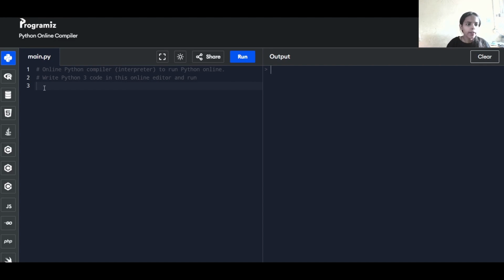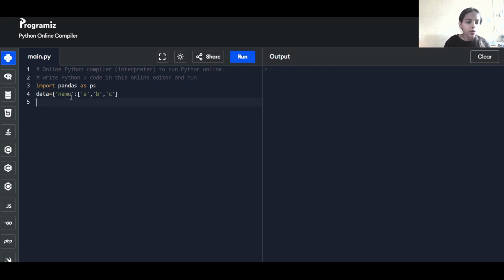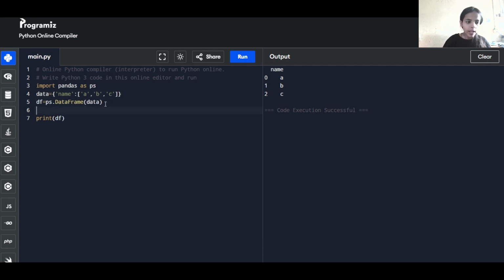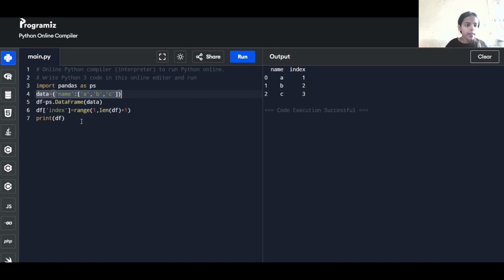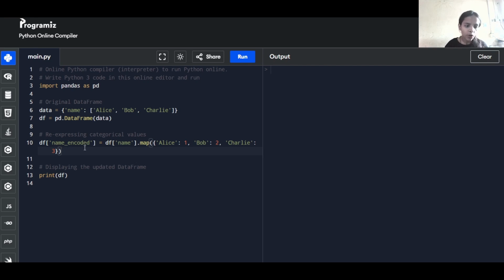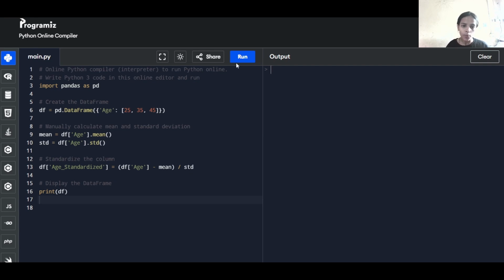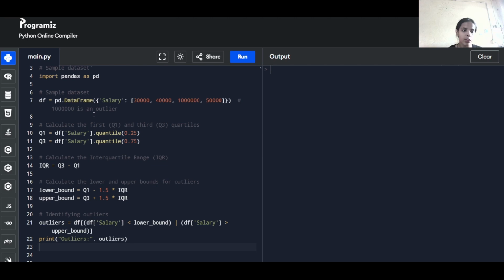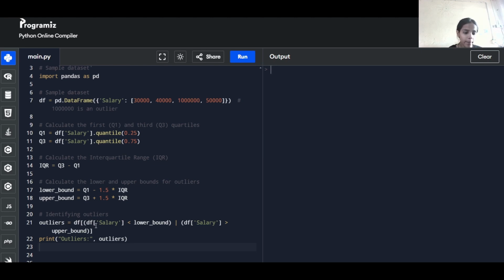Data Preparation In Data Science Using Python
# Data Preparation # Data Science # ASsignment